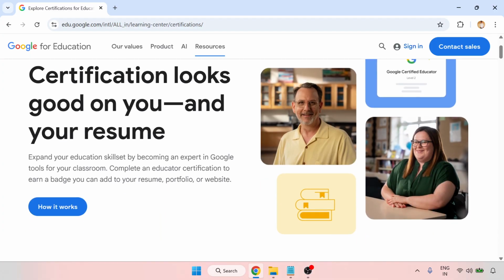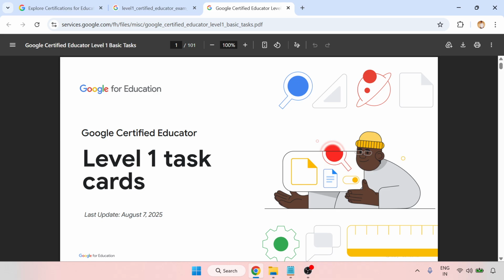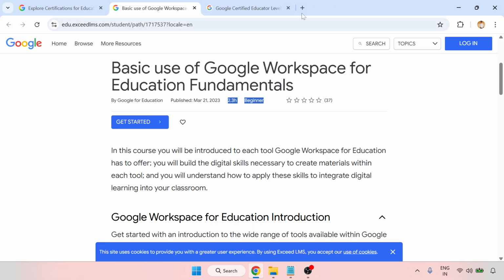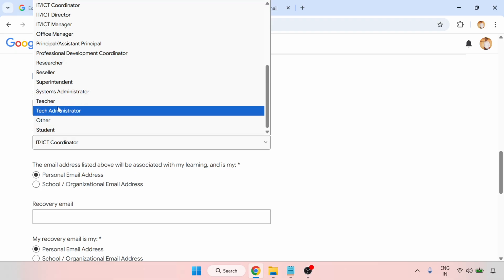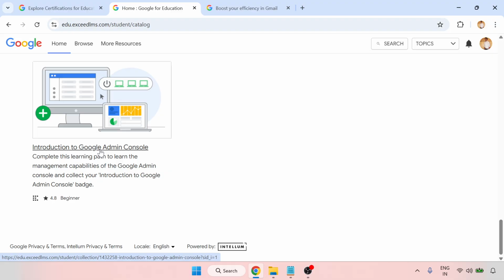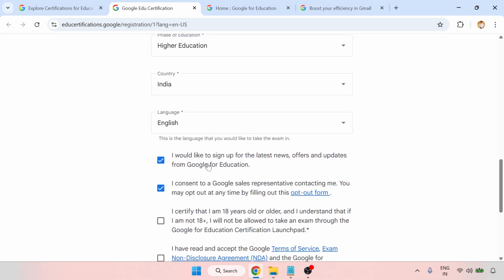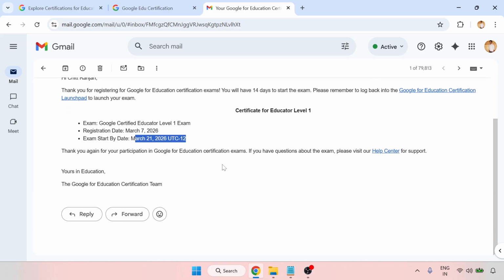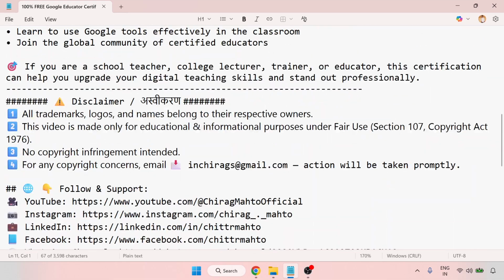100% FREE Google Educator Certification Level 1 & 2 | Save $35 ($10+$25)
🚨 Google Educator Certification FREE – Level 1 & Level 2 | Limited Time Opportunity! 🚨

Great news for teachers, educators, and trainers! Google is offering Google for Education Level 1 and Level 2 Certification Exams for a limited time, giving educators a chance to showcase their digital teaching skills and earn a globally recognized Google certification.

In this video, you’ll learn how to apply for Google Certified Educator Level 1 and Level 2, who can apply, benefits of the certification, and how it can boost your teaching career and professional profile.

📌 What you will learn in this video:
✔ What is Google Educator Certification
✔ Difference between Level 1 and Level 2
✔ Eligibility for teachers and educators
✔ Benefits of getting Google certified
✔ Step-by-step registration process
✔ How this certification helps in career growth

💡 Benefits of Google Educator Certification:
• Recognized globally by Google
• Improve digital teaching skills
• Enhance your resume and professional profile
• Learn to use Google tools effectively in the classroom
• Join the global community of certified educators

🎯 If you are a school teacher, college lecturer, trainer, or educator, this certification can help you upgrade your digital teaching skills and stand out professionally.

Thanks & Regards,
💫 Chitt Ranjan Mahto — “CHIRAG” 💫